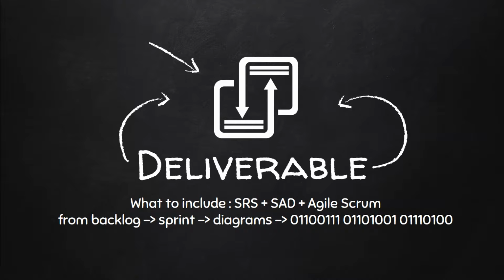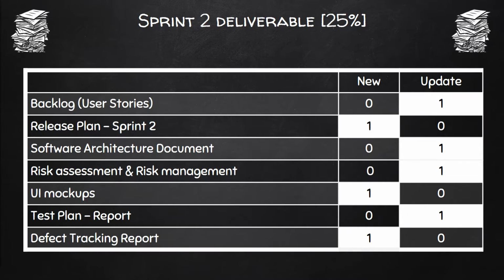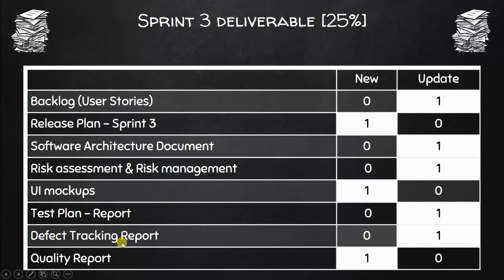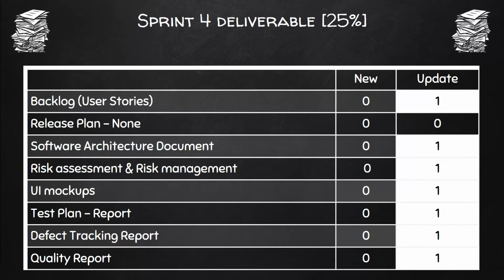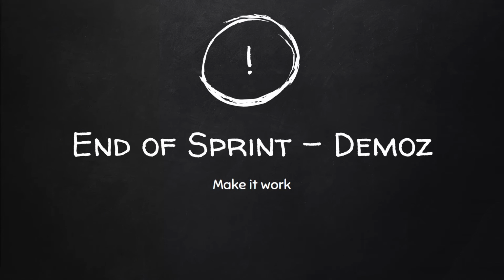SOEN 390 - Deliverable Tutorial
Overview of the Deliverable and the break-down per Sprint